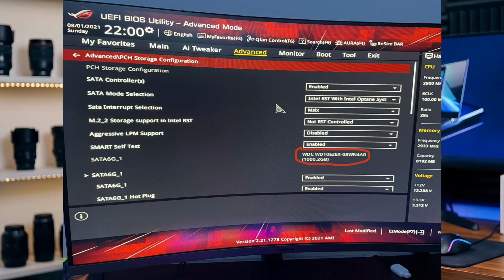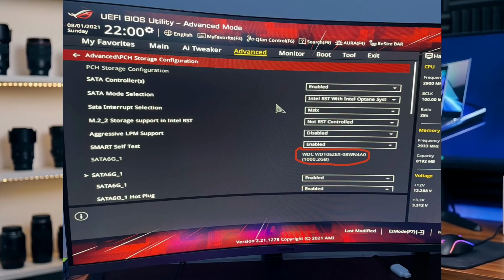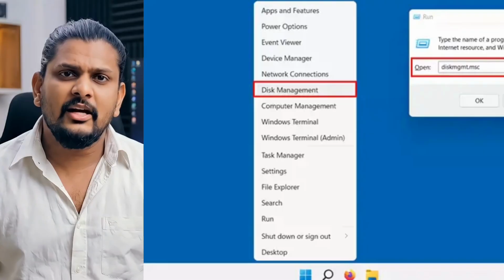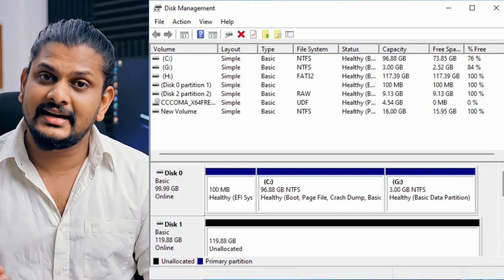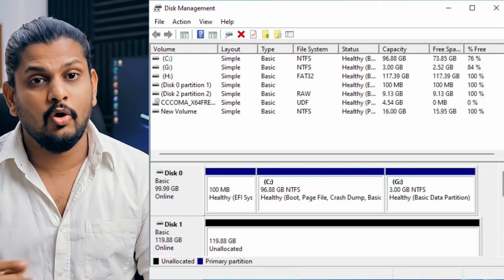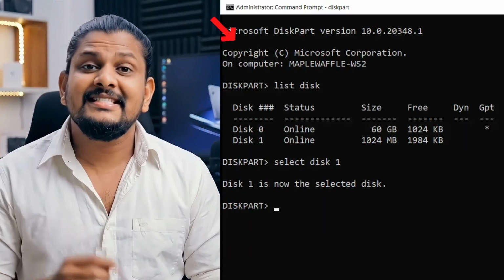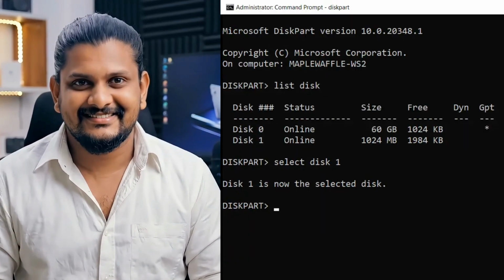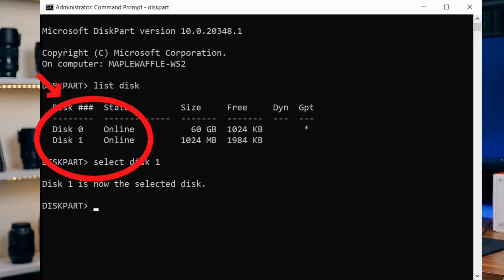How to Fix Hard Disk Not Detected! (Step-by-Step Guide 2026)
🚨 Hard Disk Not Detected? Don’t Panic – Fix It FAST!

Is your hard drive not showing up in BIOS or Windows? 😰
In this video, I’ll show you step-by-step how to fix a hard disk not detected issue—even if you're a beginner.

💡 Whether it’s a SATA problem, BIOS issue, or corrupted drive, these proven methods can help you get your HDD/SSD working again without losing your data.

🔧 What You’ll Learn:
✔️ How to fix hard disk not detected in BIOS
✔️ How to recover a drive not showing in Windows
✔️ Easy fixes for SATA cable & power issues
✔️ Disk Management tricks to restore your drive
✔️ When your hard drive is dead (and what to do next)

⚠️ IMPORTANT:
If your hard disk is clicking or not spinning, stop using it immediately to avoid permanent data loss.